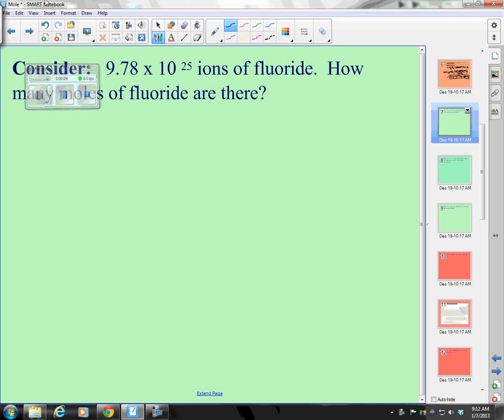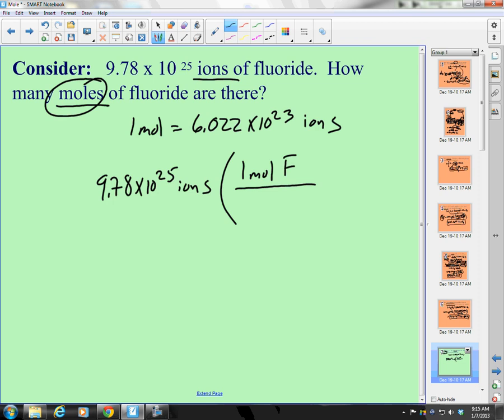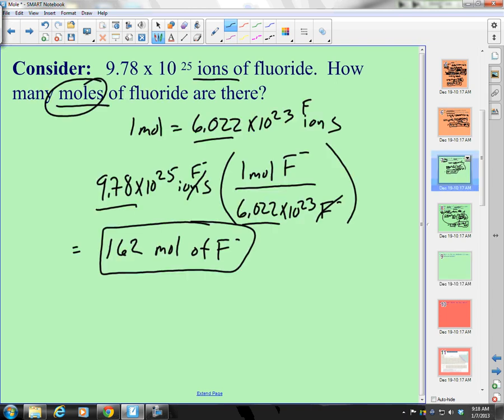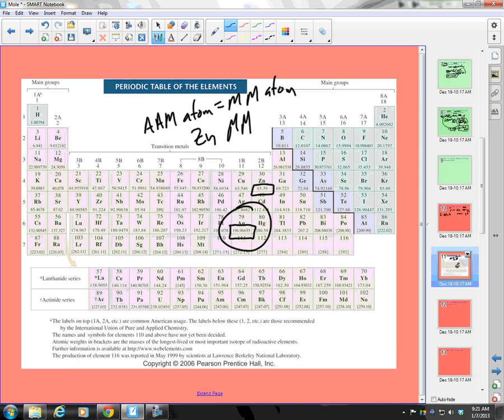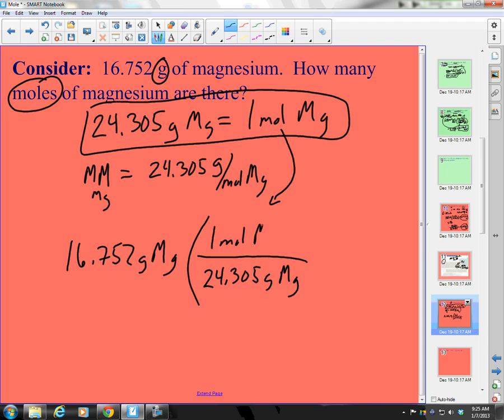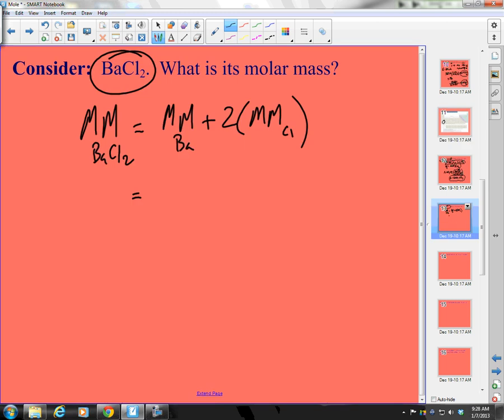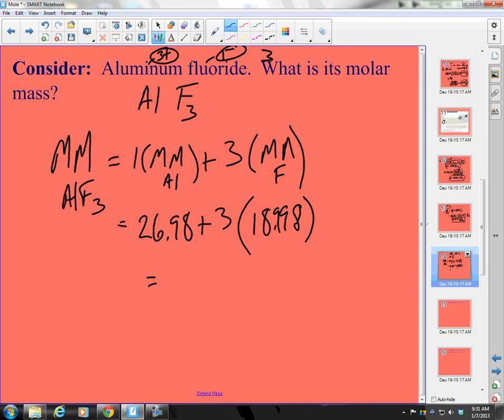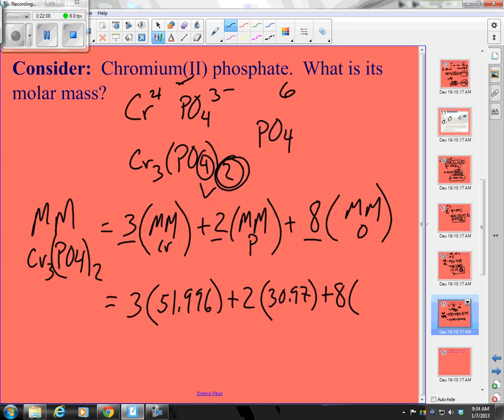Honors Chem Lecture: The Mole Part II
In this video for his high school Honors Chemistry class Kendal Smith introduces the concept of molar mass and shows how to calculate molar mass for elements and compounds.  He then does several problems converting from grams  to moles and particles(atoms, ions, molecules, formula units) to moles.